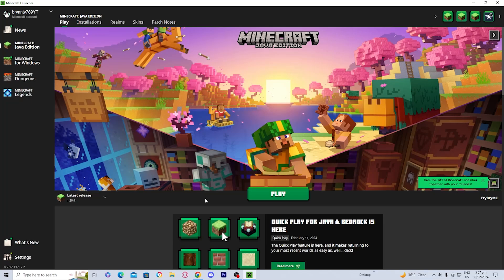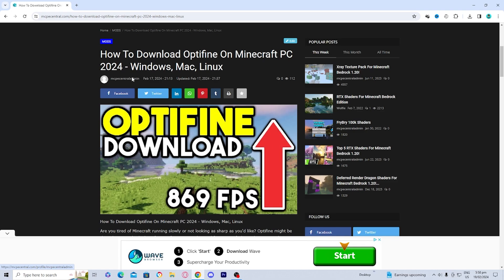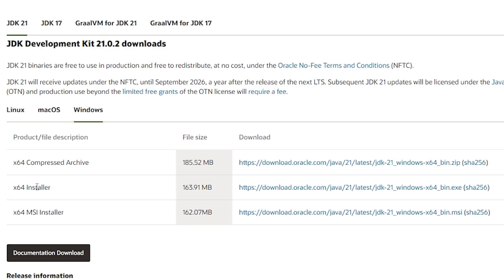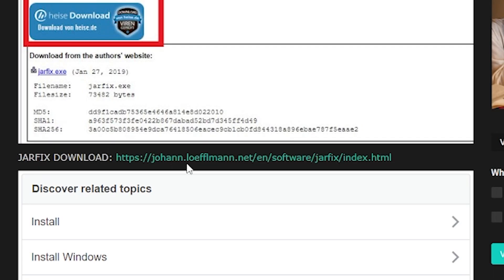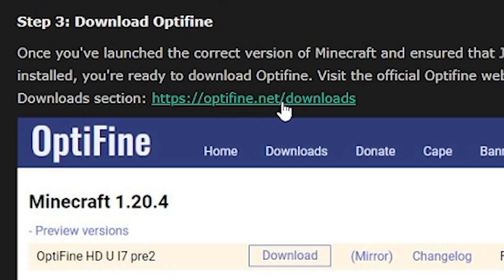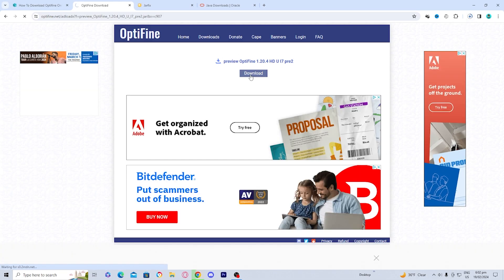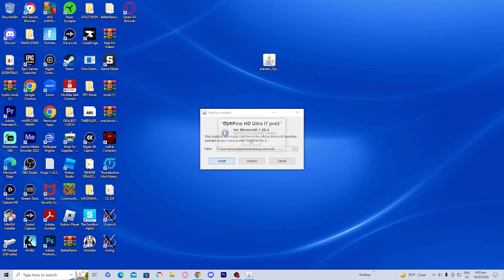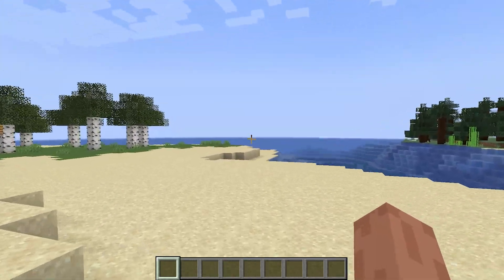How To Download Optifine On Minecraft PC 2024 - Windows, Mac, Linux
Looking to enhance your Minecraft experience? Dive into our comprehensive guide on how to download and install Optifine for Minecraft version 1.20.4. Whether you're a seasoned player or just starting out, this step-by-step tutorial covers everything you need to know to seamlessly integrate Optifine into your gameplay.

In this video, we'll walk you through the process of downloading and installing Optifine for Minecraft PC in 2024. Say goodbye to lag and hello to smoother graphics and improved performance! With detailed instructions and helpful tips, you'll be up and running with Optifine in no time.

Key Topics Covered:

How to download Optifine for Minecraft PC
Optifine installation guide for version 1.20.4
Tips and tricks for optimizing your Minecraft experience
Stay ahead of the game with the latest updates and enhancements
Don't let lag hold you back! Join us as we explore the world of Optifine and unlock the full potential of Minecraft. Whether you're a builder, explorer, or redstone engineer, Optifine is a must-have tool for every player. Watch now and elevate your Minecraft experience to new heights